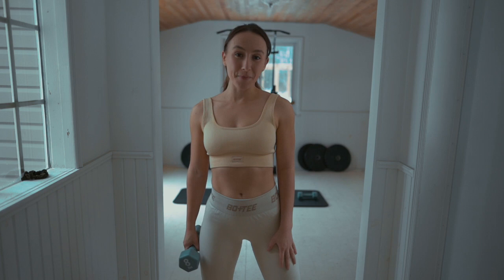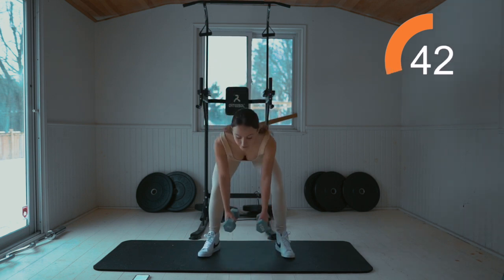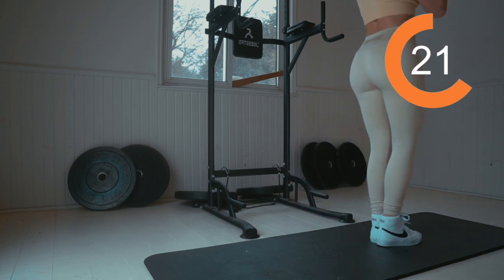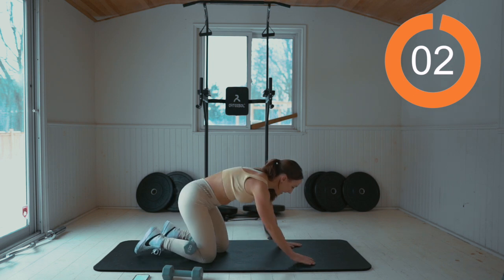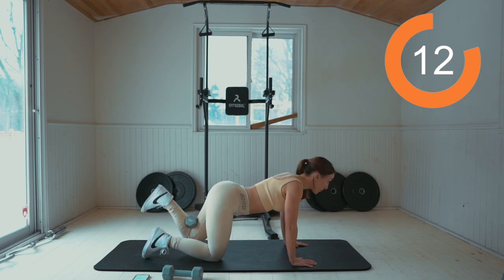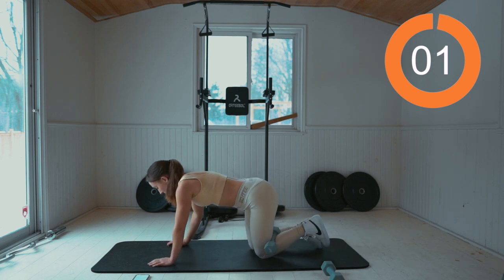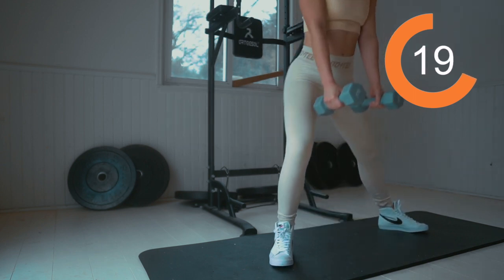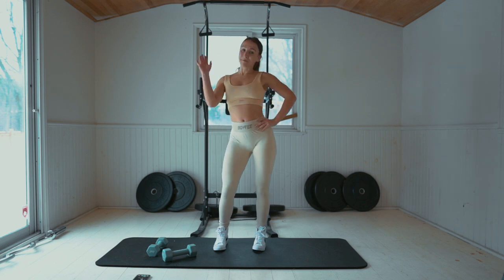10 Min BUBBLE BUTT Workout With Dumbbell At Home | MoveWithMel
Welcome to Day 6 of my New Year, New Booty Challenge! Workout with me for the next 7 days to build your booty.  Start from Day 1